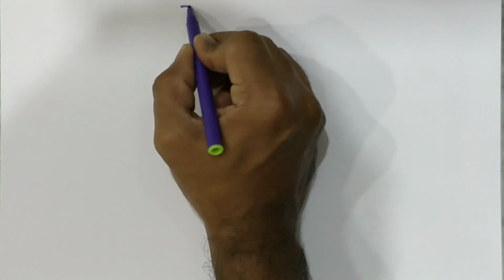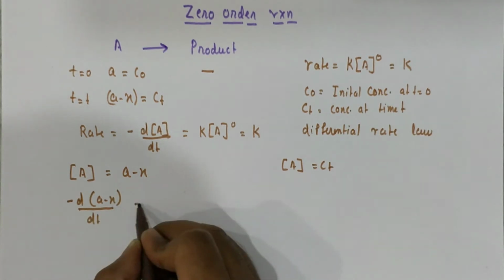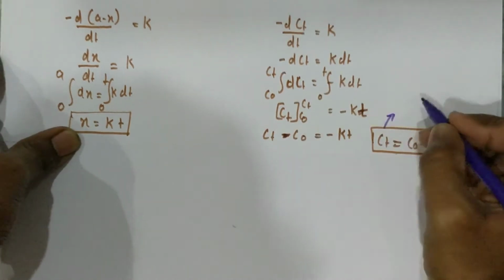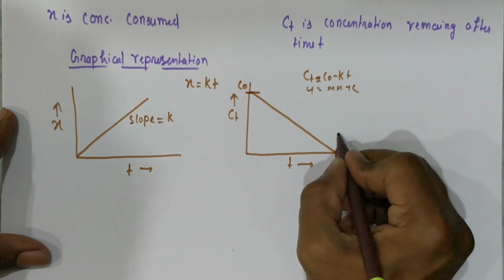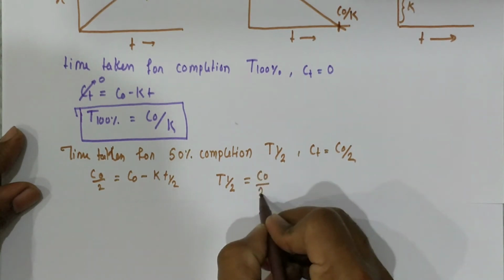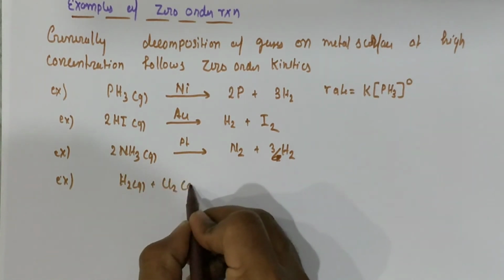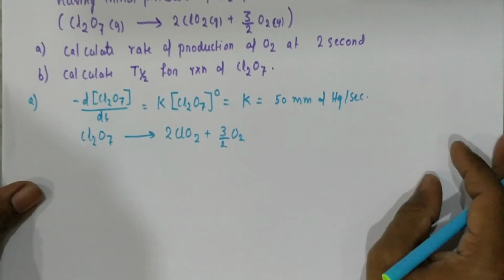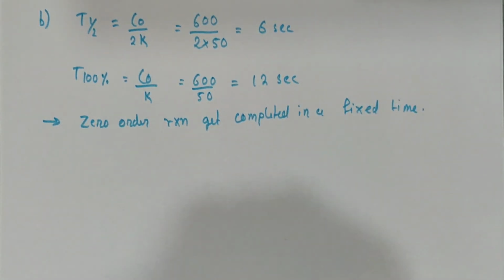ZERO ORDER REACTION(ENGLISH)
Zero Order Reaction are the reaction having rate of reaction independent of concentration of reactant. more in the video

Do consider liking this video and follow for more such content.
Thankyou!!!